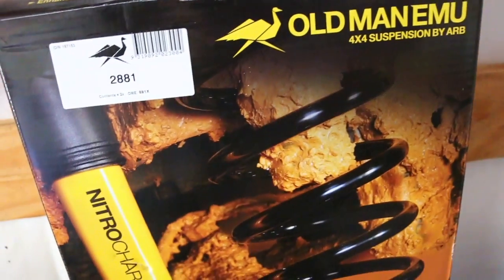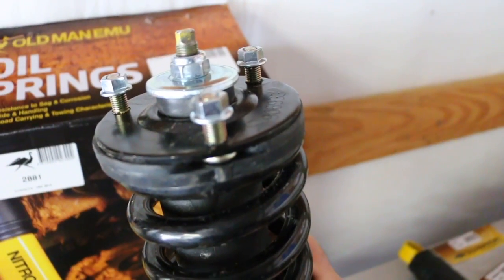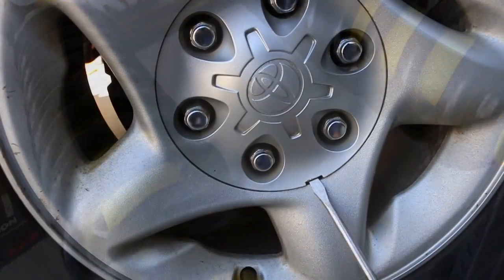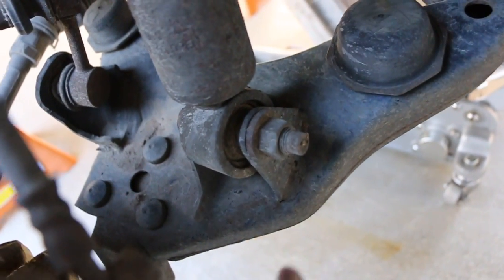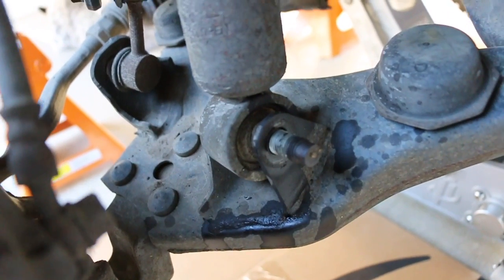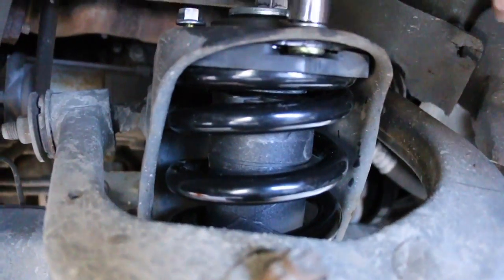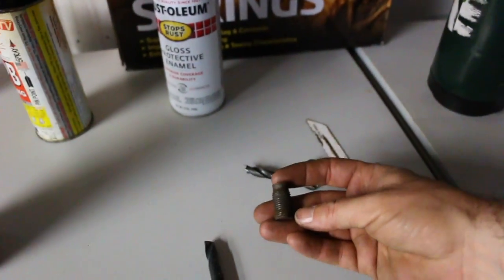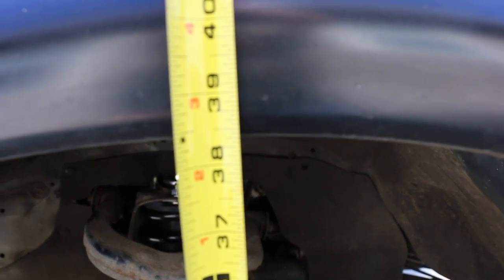Toyota Tacoma Front Strut/Spring Replacement - OME Nitrochargers - Budget Overland Build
Starting my Budget Overland Build by replacing the worn out OEM front suspension with the OME struts, and a set of 881 springs. This was replaced on a 2001 Toyota Tacoma. The same strut/spring combo can be used on the 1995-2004. I have a set of rear shocks, and the Dakar leaf pack I'll be installing soon along with a video.

Tools/Parts Used:

Roll Pin Punch

OME Springs
880 Springs
881 Springs
882 Springs

OME Nitrocharger Front Struts

KYB Strut Top Mount